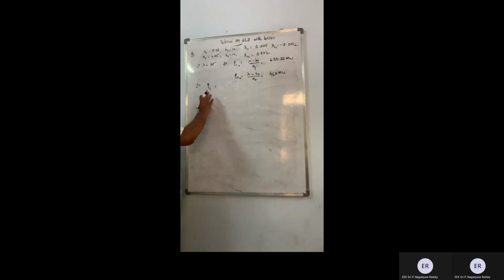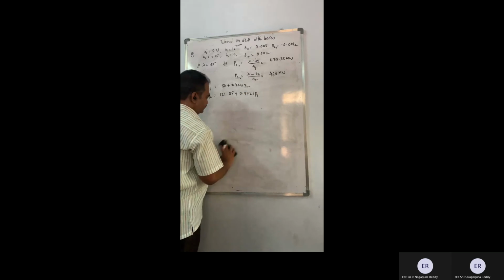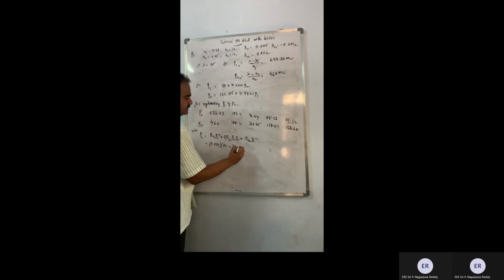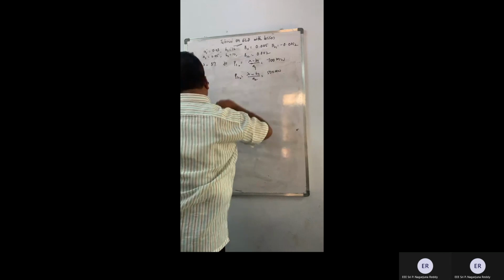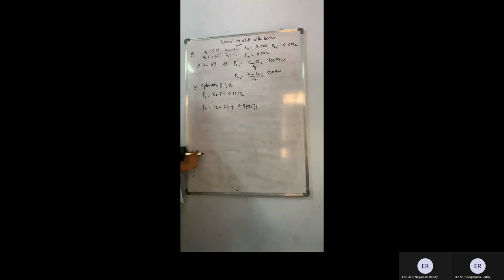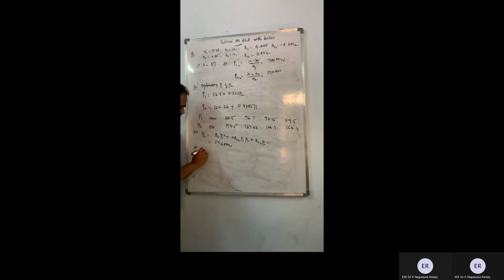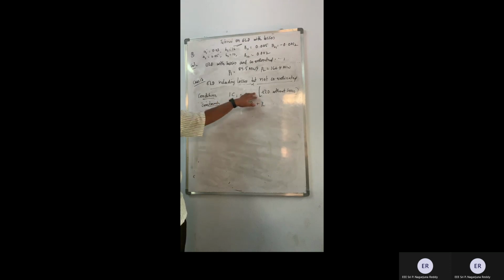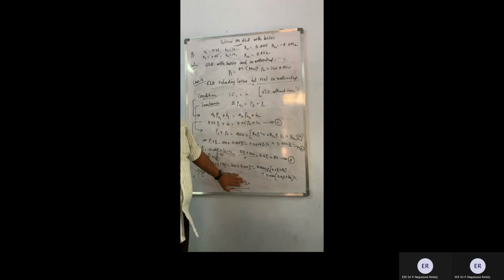U2L9 Tutorial on ELD with losses Part II B